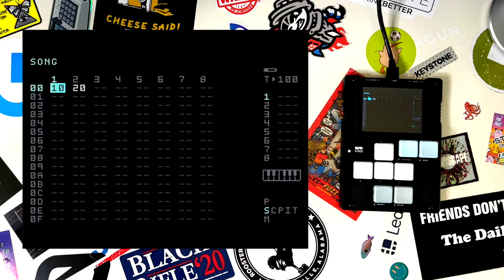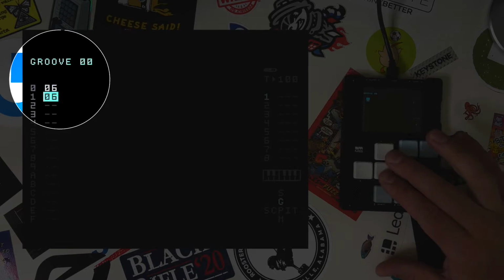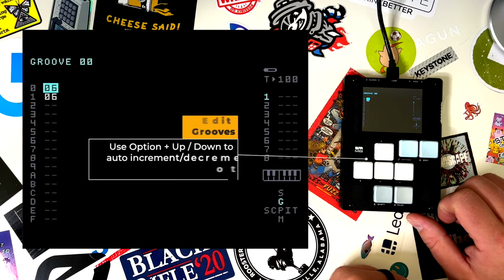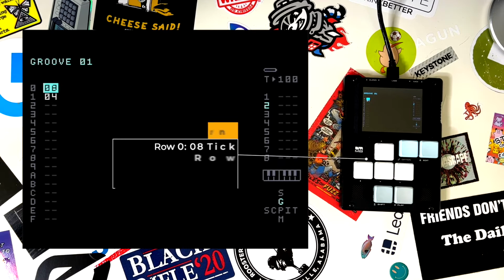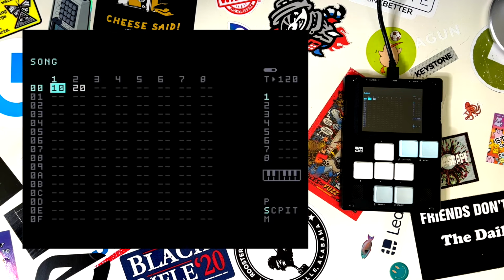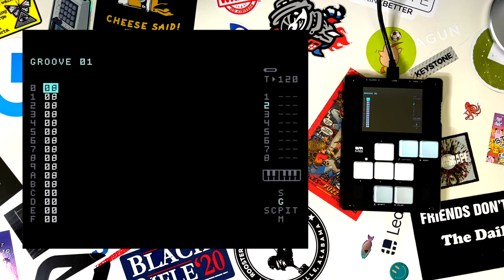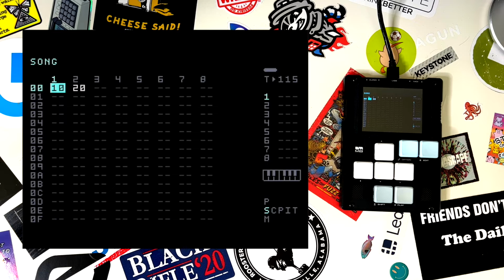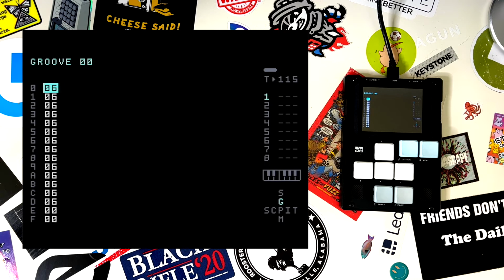Groovin' with my M8 - Deep Dive into the M8 Groove View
A deep dive into Grooves on the Dirtywave M8 tracker, including how how to setup swing, tuplets, and odd meter patterns.